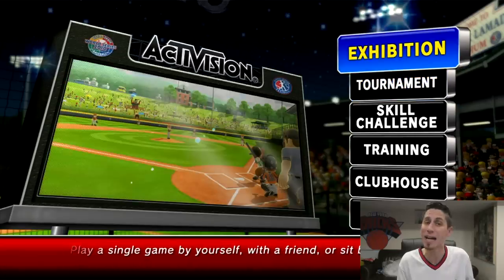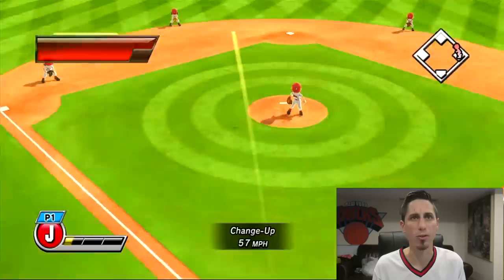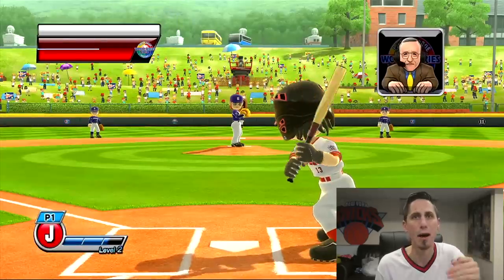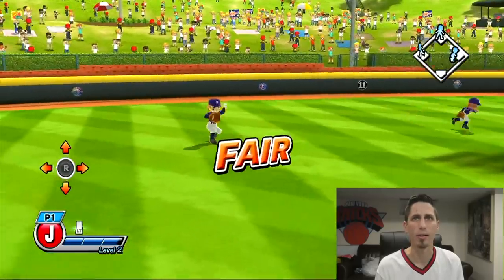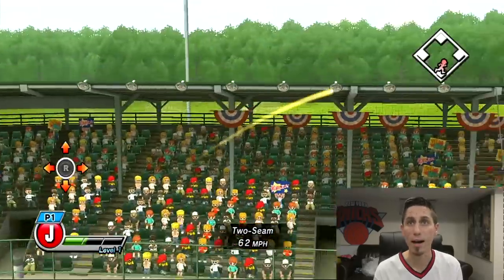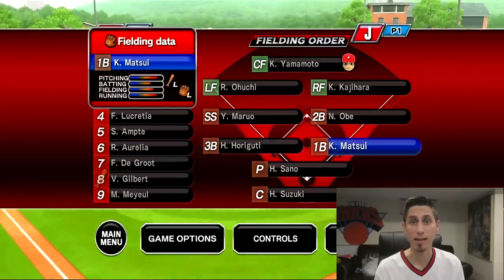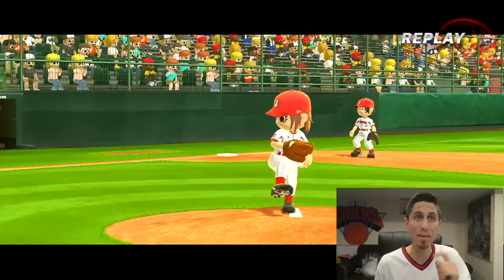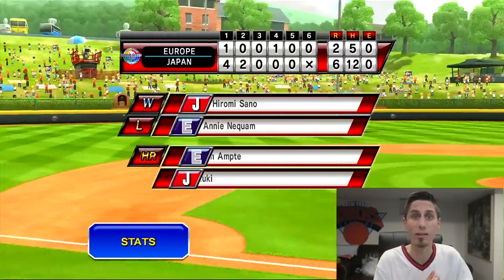Little League World Series Video Game! - Little League World Series 2010 Gameplay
This is Little League World Series 2010 Gameplay on the Xbox 360! Team Japan vs Team Europe in the Little League World Series Video Game! Comment who you think will win the Little League World Series this year!